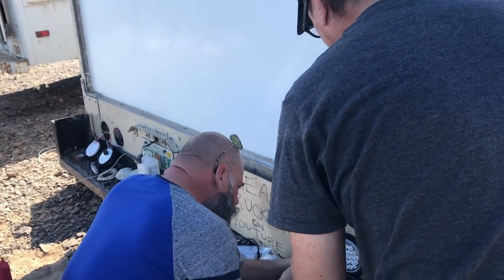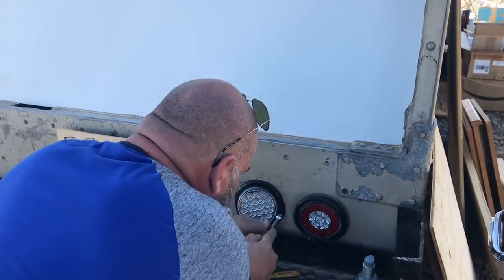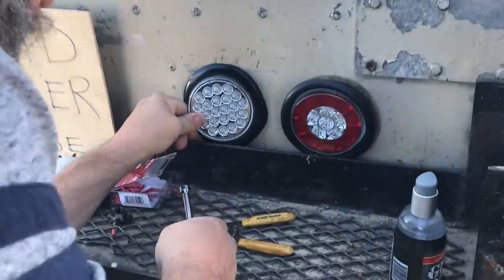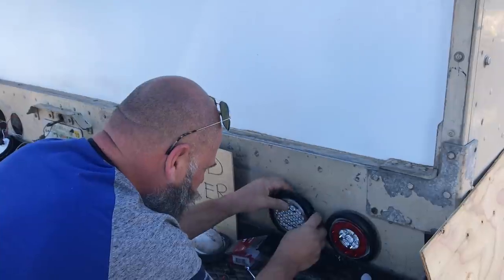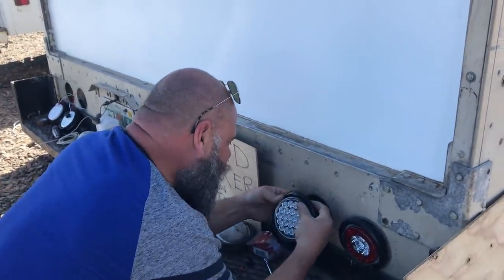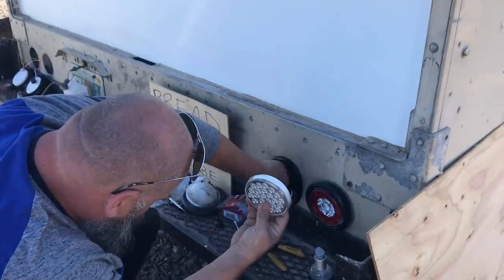Skooliepalooza 2020 | COMPLETED LED KIT for the BREADTRUCK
Skooliepalooza in Ehrenberg, AZ | COMPLETED LED KIT!